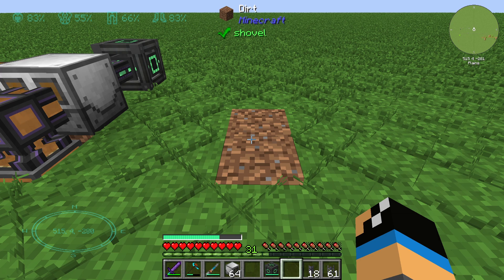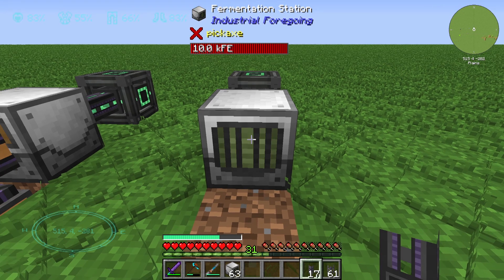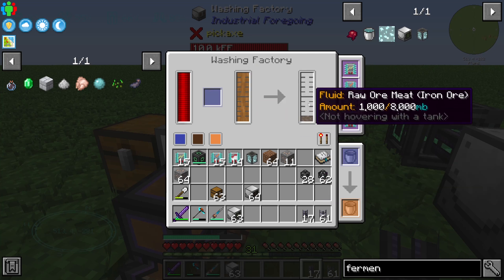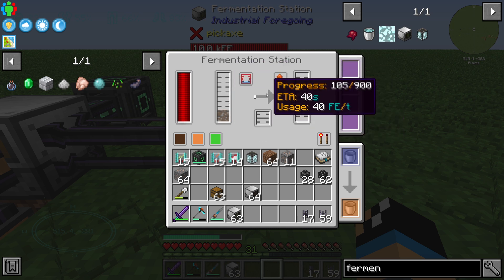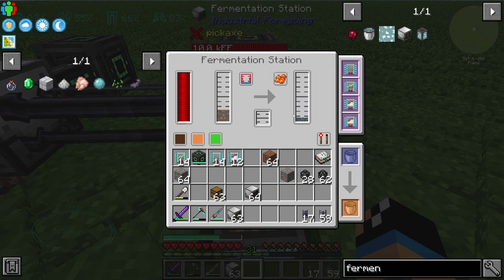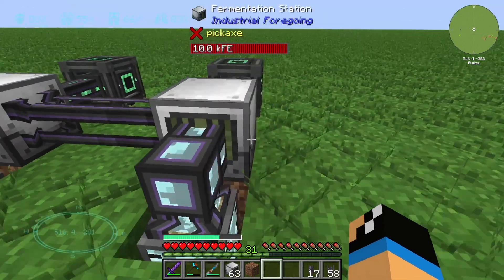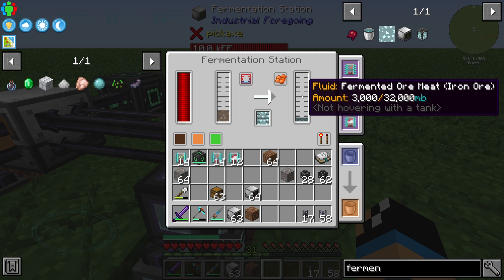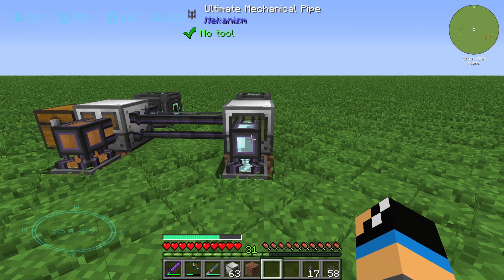Fermentation Station 💎 Minecraft Industrial Foregoing Tutorial 💎 English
In this video i will show you, how you can use and automate the Fermentation Station from the minecraft mod Industrial Foregoing